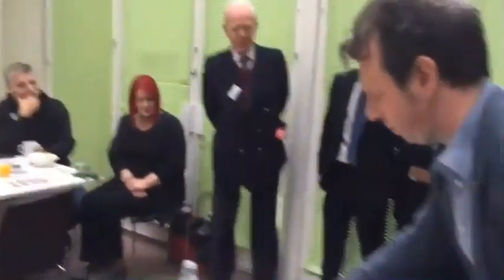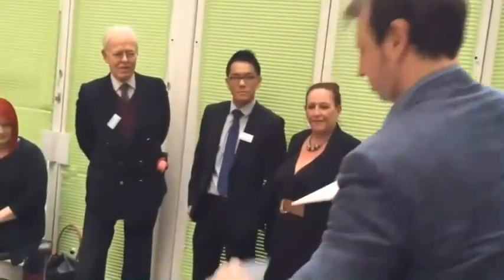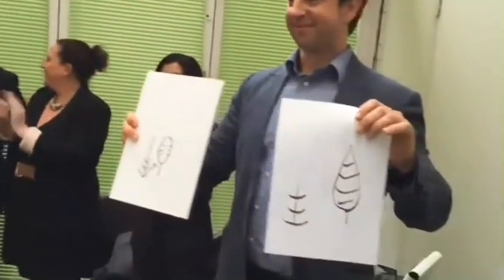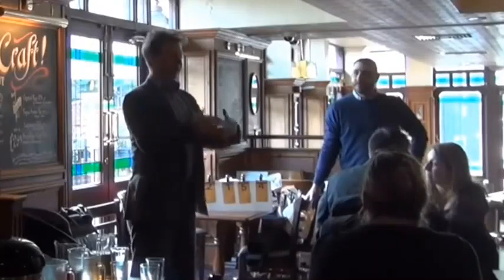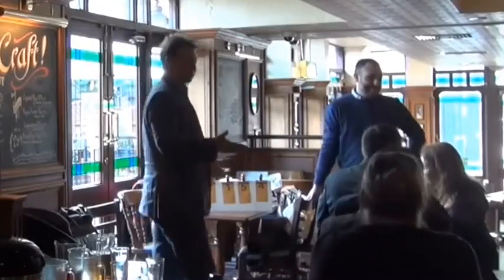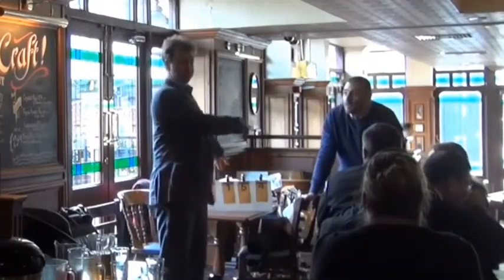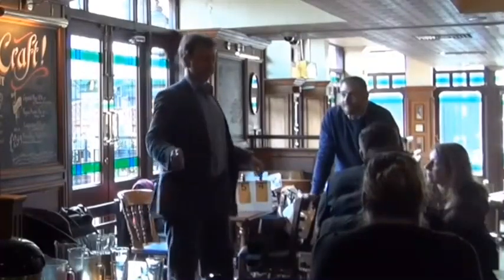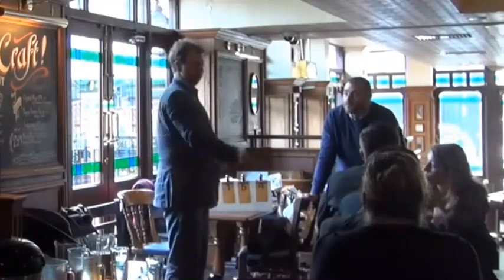The Mental Magician